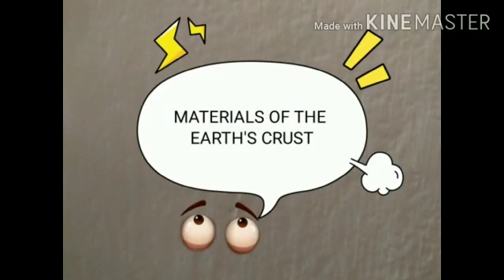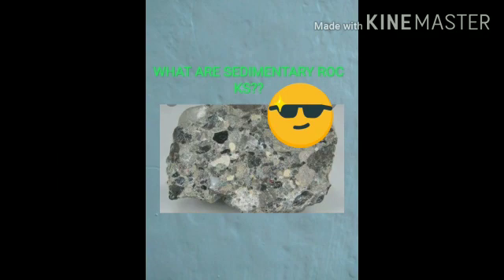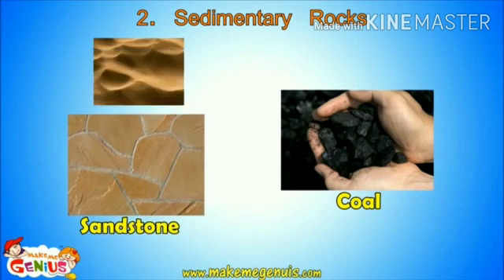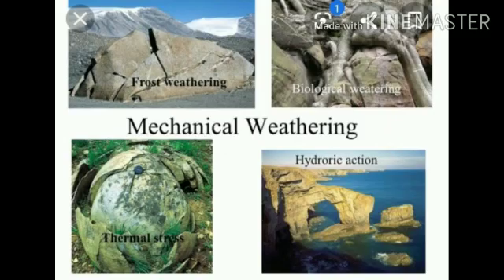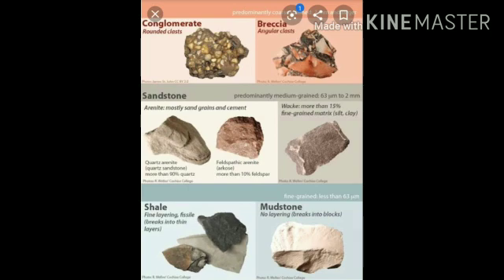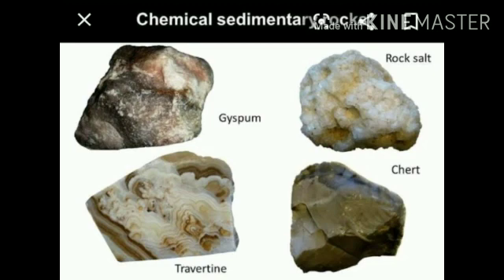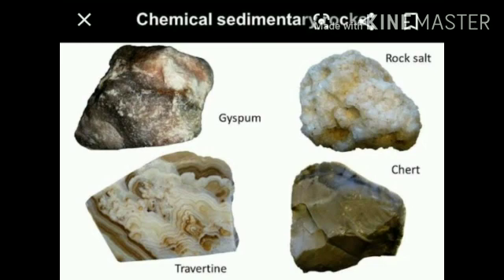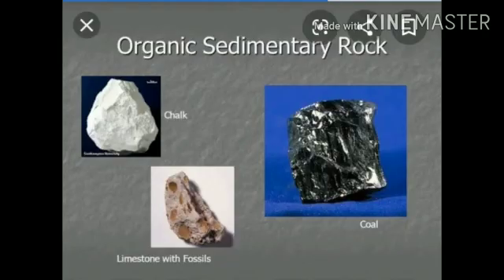Class IX - Geography - 01.05.20 - St Mary's convent school